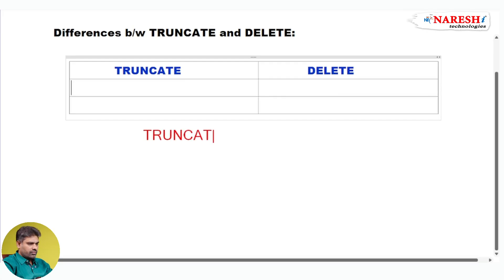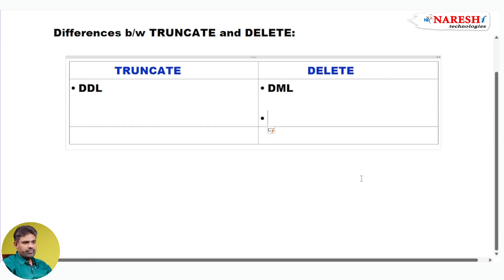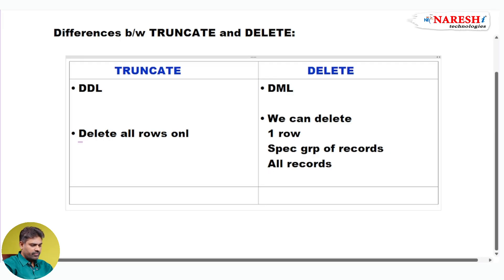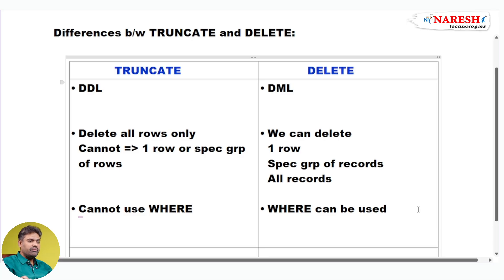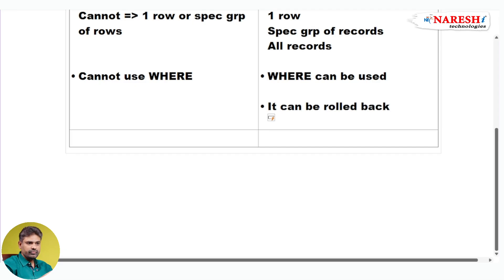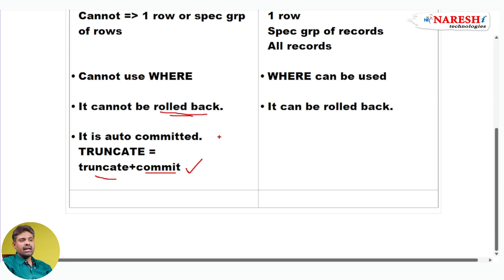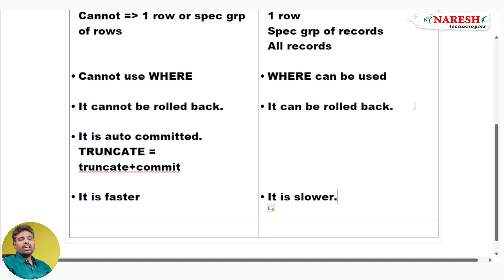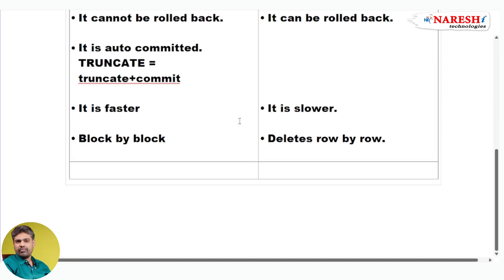SQL TRUNCATE vs DELETE: Complete Interview Question Guide with Examples | Naresh IT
Master SQL TRUNCATE vs DELETE differences for database interviews. Learn DDL vs DML commands, performance comparison, rollback capabilities, and when to use each command with Oracle trainer expertise.